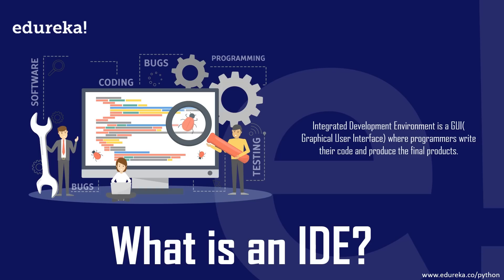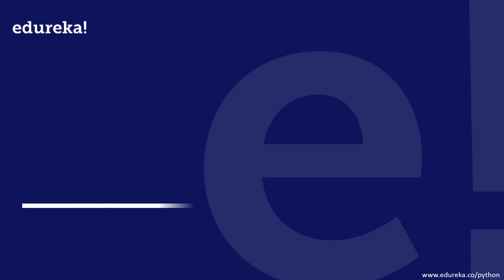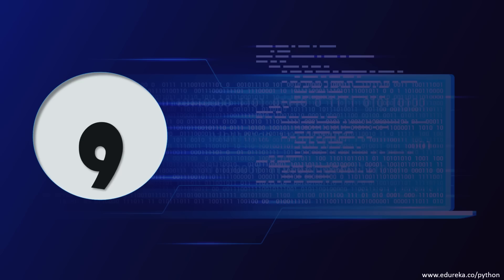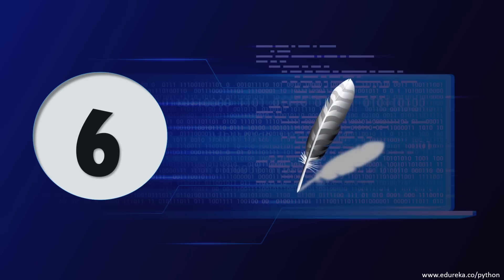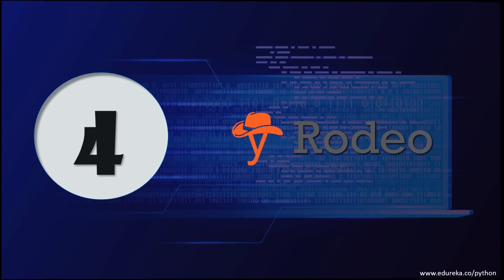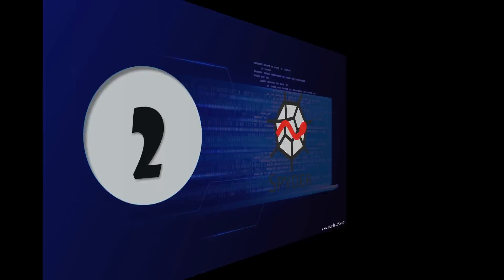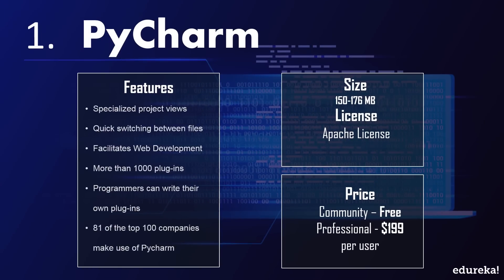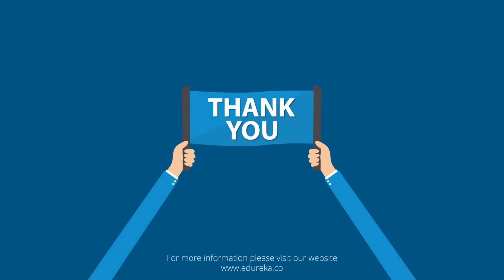Best Python IDEs For 2024 | Top 10 IDEs for Python | Python IDE | Python Training | Edureka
This Edureka video on  'Best Python IDEs 2024' is to educate you about the Top 10 Best IDEs for Python and how to choose the one that is most suitable for you. Below are the topics covered in this video:

What is an IDE?
Features of an IDE
Top 10 Best IDEs for Python

Edureka Elevate Program. Learn now, Pay Later

Introducing Edureka Elevate, a one of its kind software development program where you only pay the program fees once you get a top tech job. If you are a 4th year engineering student or a fresh graduate, this program is open to you!

1. This is a 5 Week Instructor-led Online Course,40 hours of assignment and 20 hours of project work
2. We have a 24x7 One-on-One LIVE Technical Support to help you with any problems you might face or any clarifications you may require during the course.
3. At the end of the training, you will be working on a real-time project for which we will provide you a Grade and a Verifiable Certificate!

1. Master the Basic and Advanced Concepts of Python
2. Understand Python Scripts on UNIX/Windows, Python Editors and IDEs
3. Master the Concepts of Sequences and File operations
4. Learn how to use and create functions, sorting different elements, Lambda function, error handling techniques and Regular expressions ans using modules in Python
5. Gain expertise in machine learning using Python and build a Real Life Machine Learning application
6. Understand the supervised and unsupervised learning and concepts of Scikit-Learn
7. Master the concepts of MapReduce in Hadoop
8. Learn to write Complex MapReduce programs
9. Understand what is PIG and HIVE, Streaming feature in Hadoop, MapReduce job running with Python
10. Implementing a PIG UDF in Python, Writing a HIVE UDF in Python, Pydoop and/Or MRjob Basics
11. Master the concepts of Web scraping in Python
12. Work on a Real Life Project on Big Data Analytics using Python and gain Hands on Project Experience